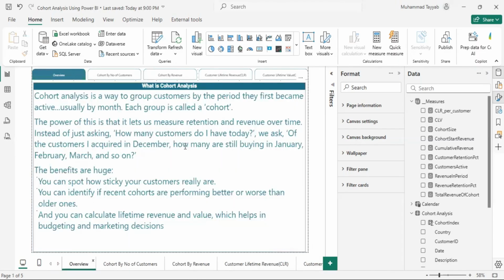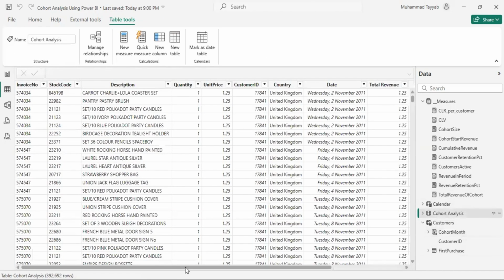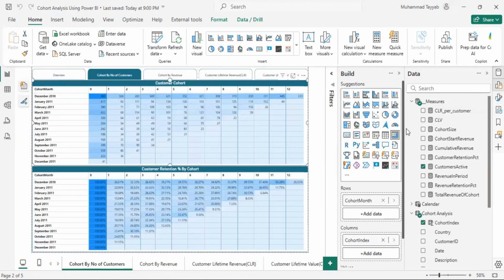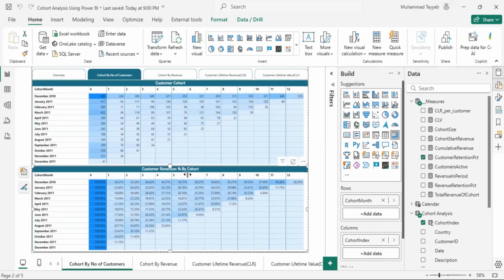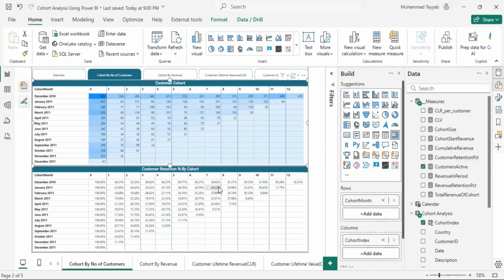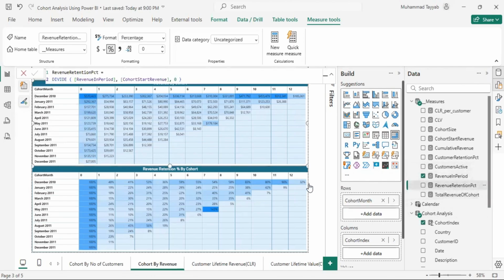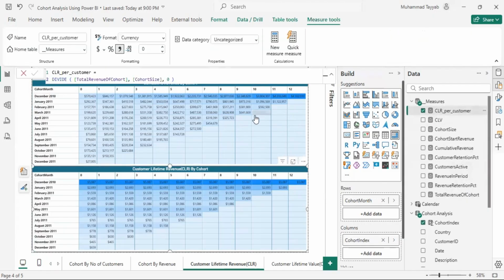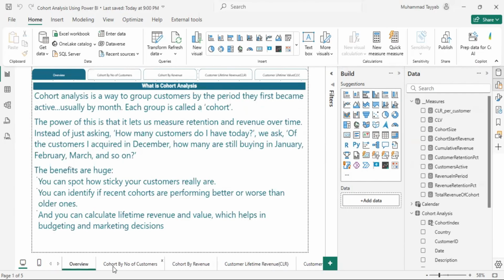Cohort Analysis in Power BI | Full Project Step-by-Step Tutorial (with PBIX)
Learn how to build a complete Cohort Analysis in Power BI, step by step — from raw sales data to a fully interactive dashboard showing customer retention, revenue retention, cumulative revenue, CLR (Customer Lifetime Revenue), and CLV (Customer Lifetime Value).

In this full Power BI project, I’ll Walk you through:
✔️ Cleaning and preparing data in Power Query (filtering returns, fixing dates, adding OrderMonth)
✔️ Creating a proper Calendar table for time intelligence
✔️ Building a Customers table with CohortMonth (first purchase date)
✔️ Adding CohortIndex to track customer activity across months
✔️ Writing DAX measures for:
   • Cohort Size
   • Customers Active
   • Customer Retention %
   • Revenue in Period & Revenue Retention %
   • Cumulative Revenue
   • Customer Lifetime Revenue (CLR)
   • Customer Lifetime Value (CLV) with Gross Margin & CAC assumptions

By the end, you’ll have a professional cohort analysis dashboard in Power BI that you can use to analyze customer behavior, measure retention, and calculate CLV vs CAC.

📌 What you’ll learn:
- How to do cohort analysis in Power BI
- How to calculate customer retention and revenue retention
- How to use Power Query for cleaning and transforming data
- How to build and use a Calendar table for time intelligence
- How to calculate CLV (Customer Lifetime Value) in Power BI

This is a complete Power BI project tutorial — perfect if you’re preparing for a data analyst role, building a portfolio project, or improving your business intelligence skills.